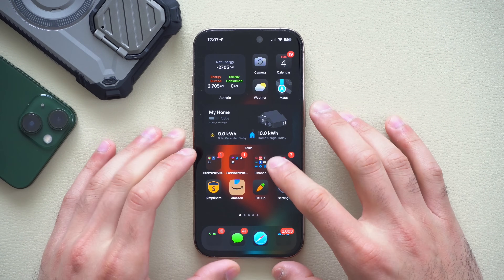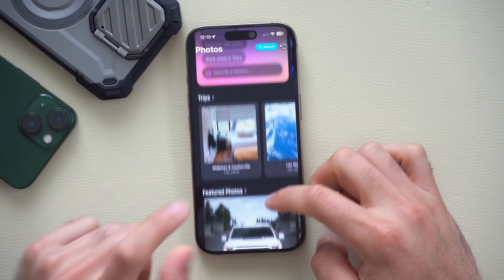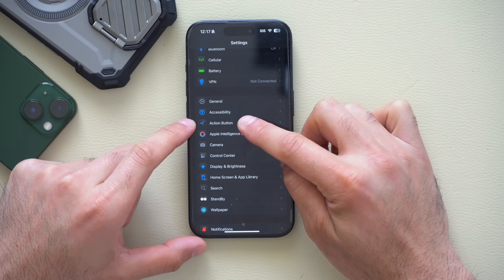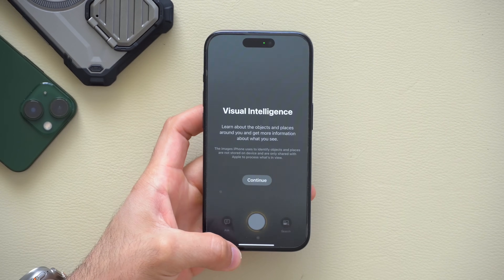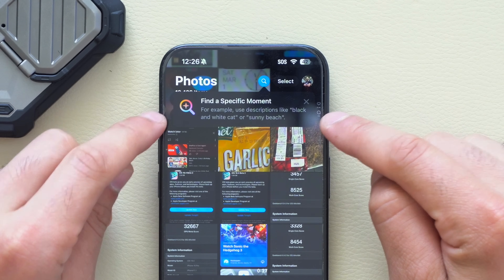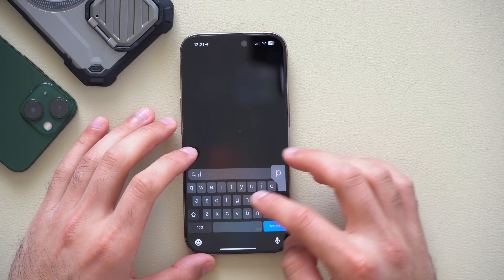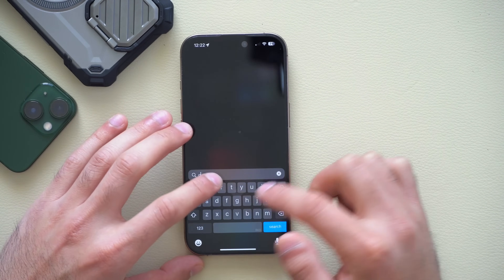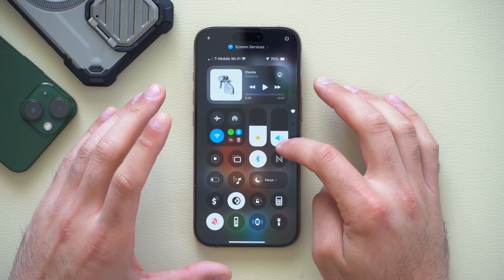iOS 18.4 Public Beta 2 is OUT NOW! - This is Big! - Features, Emojis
iOS 18.4 Beta 2 Released so far - What's New? | iOS 18.4 beta 2 Features, Changes, Bug Fixes.

Apple is getting ready to officially release iOS 18.4 beta 2, the most significant update yet for iPhone in terms of UI changes and newly added features.

Case in Video
Apple Watch Band

00:00 Introduction
00:38 Dynamic Notch
01:06 Apple Wallet app
01:41 Photos app
01:59 New emojis
02:25 iPhone 15 Pro and Max
03:58 Apple Vision Pro app
04:36 New Photos app splash tab
04:54 Prioritized notifications
05:24 App Store
05:54 Performance test
07:29 Bugs?